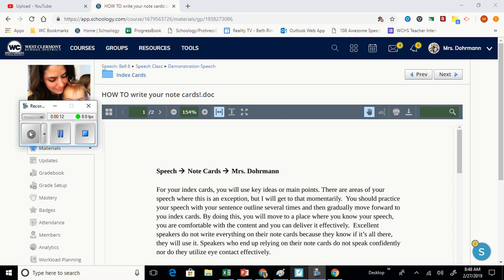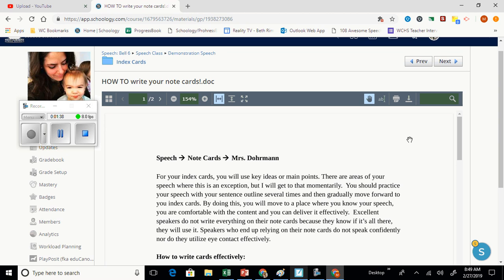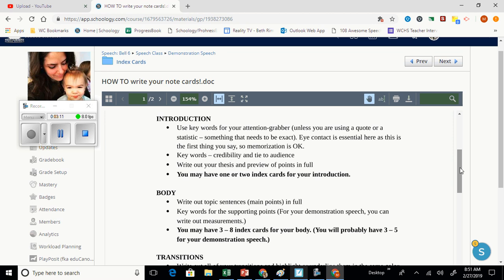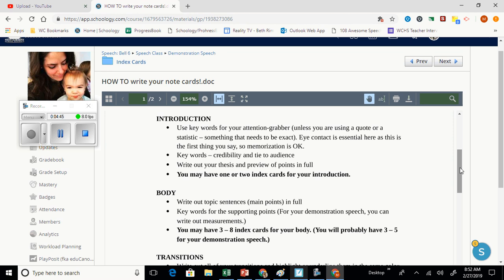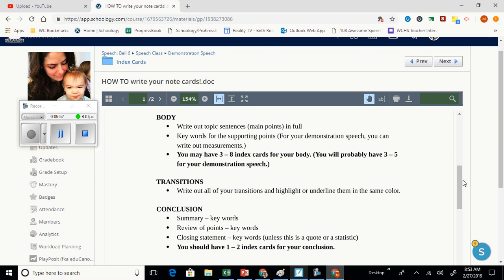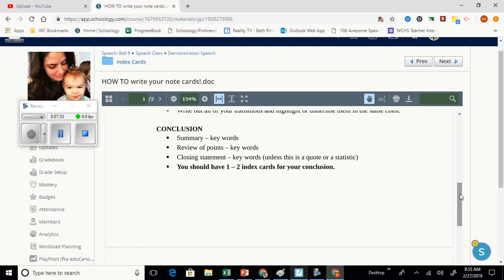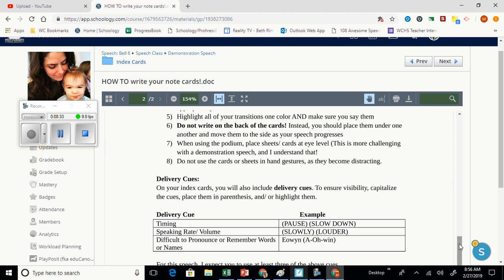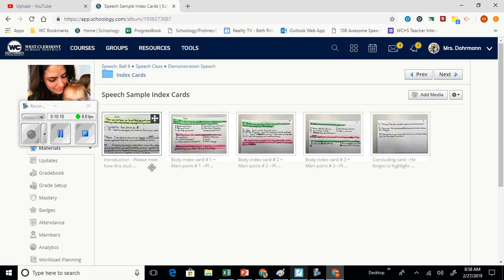Demonstration speech note card overview